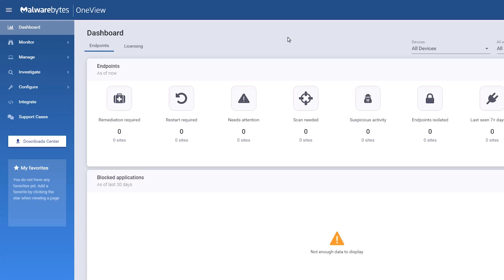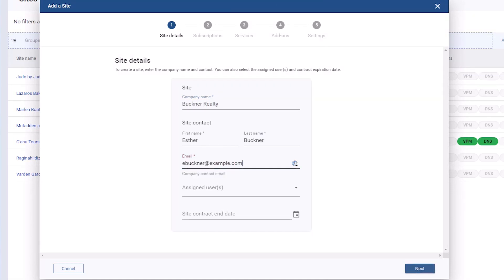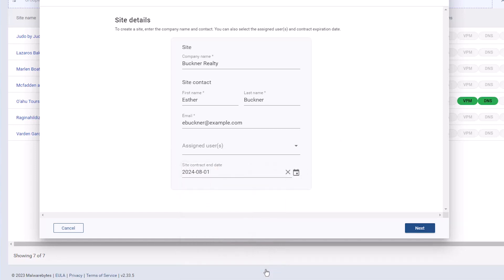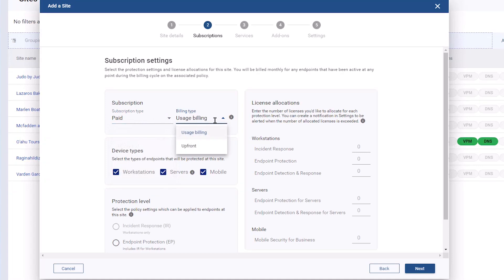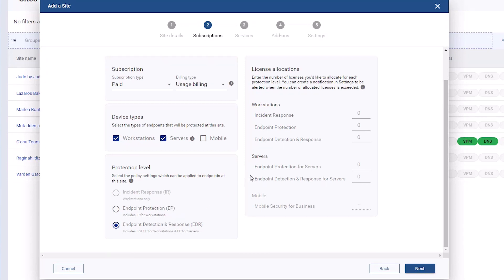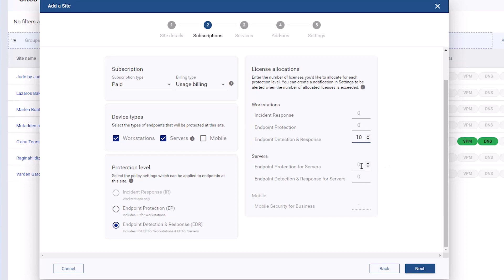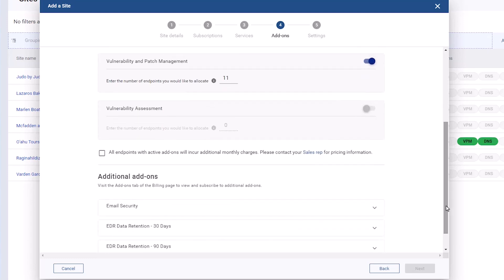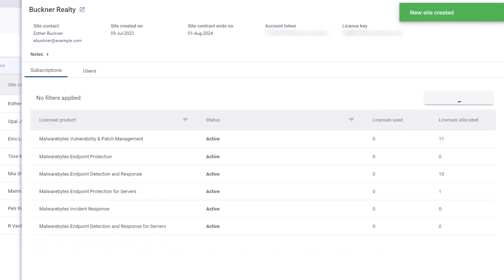Creating sites in Malwarebytes OneView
Each site contains your customer’s endpoints, subscriptions, and protection settings. Watch this video to see how to create a site in OneView.